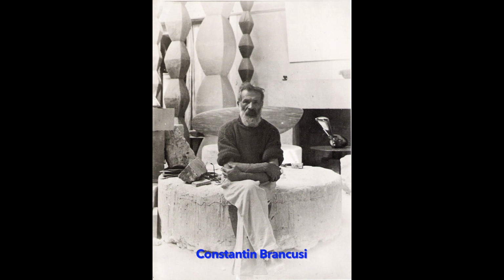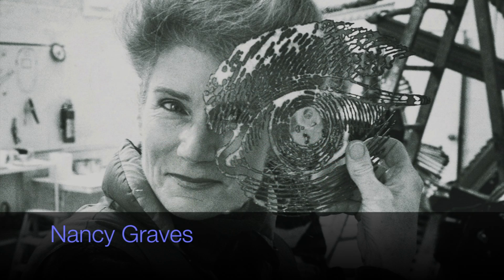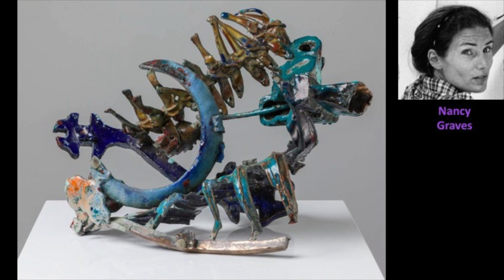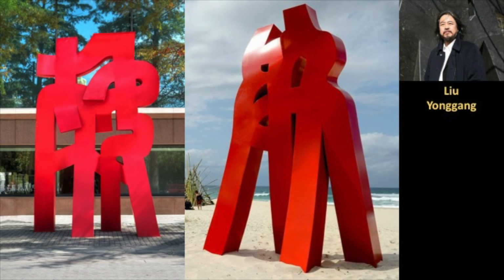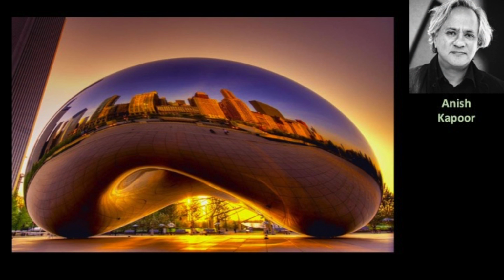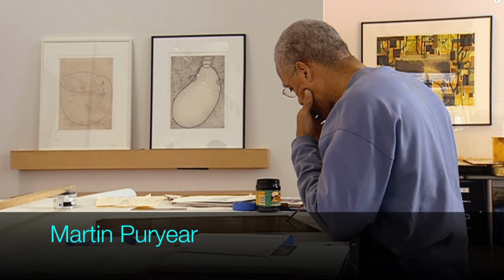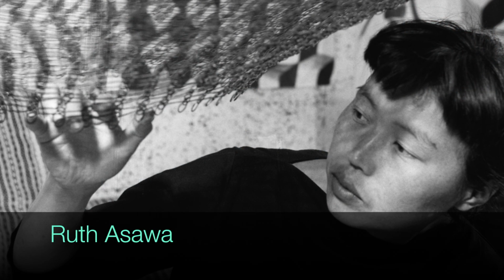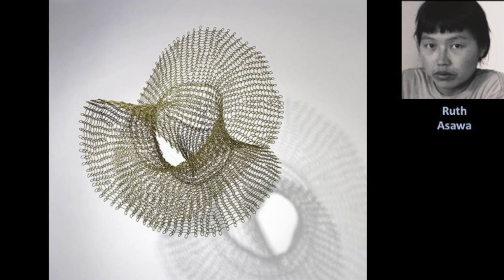More Real Than Nature - 5 abstract sculptors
This video, made for elementary art students, explores the context for the development of abstraction and features five abstract sculptors: Nancy Graves, Liu Yonggang, Anish Kapoor, Martin Puryear and Nancy Asawa.